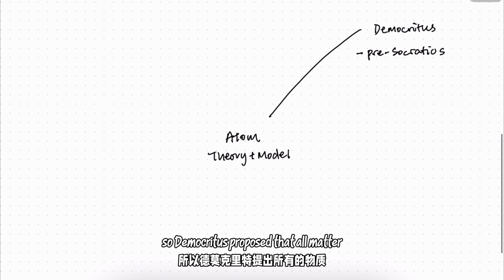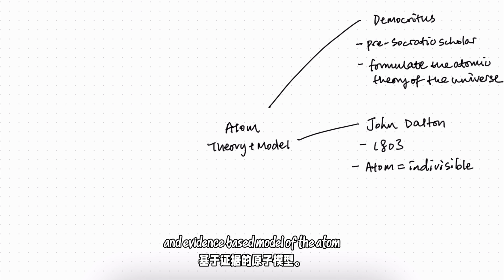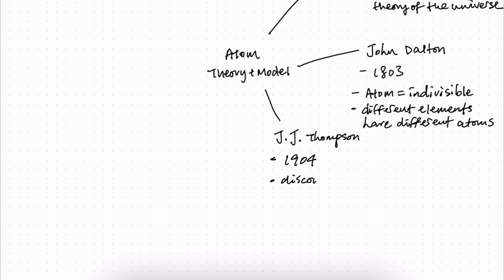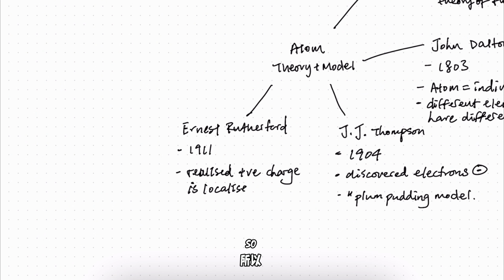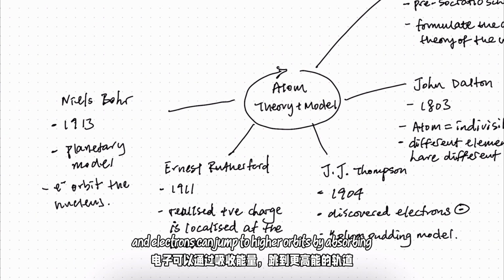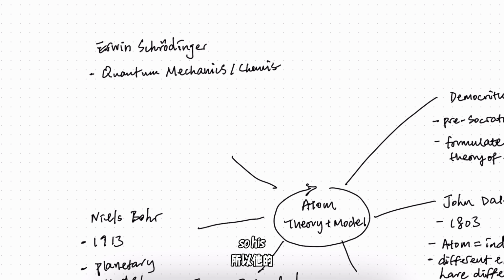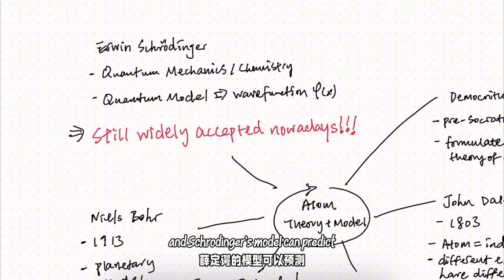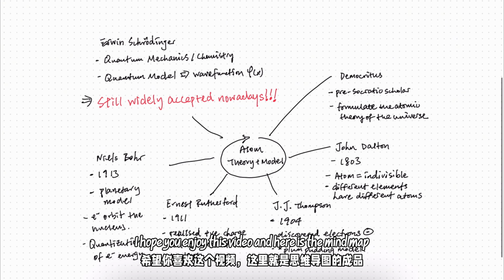History of the Atomic Model Explained in 8 Minutes (History, Structure & Key Scientists)|原子模型的歷史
🔬 Understand the Atomic Model in Just 8 Minutes!
In this quick and engaging video, we break down the history of the atomic model, from Dalton’s solid sphere to the modern quantum mechanical model. Learn about key scientists like Thomson, Rutherford, Bohr, and Schrödinger, and how their discoveries shaped our understanding of atoms!

💡 Perfect for students, teachers, and science enthusiasts! If you're studying chemistry or physics, this quick guide will help you grasp the evolution of atomic theory in minutes.

timestamps
0:00 introduction
0:23 democritus
1:11 dalton
2:22 JJ Thompson
3:03 Rutherford
3:55 bohr
5:19 schrodinger